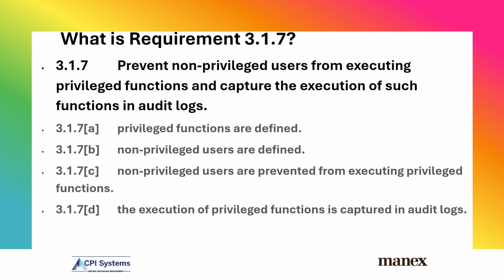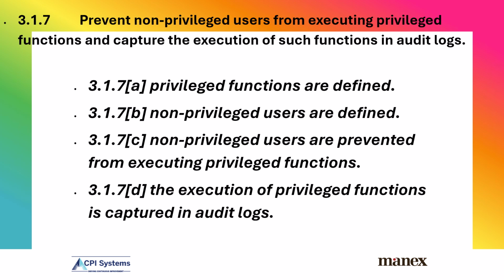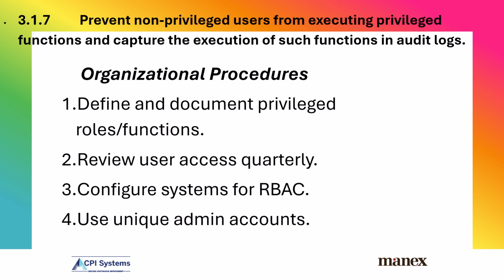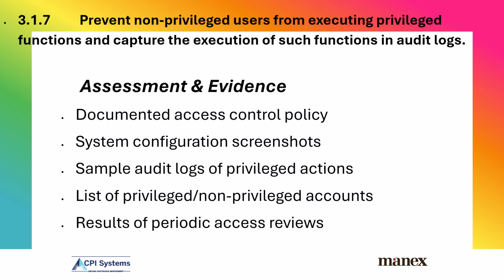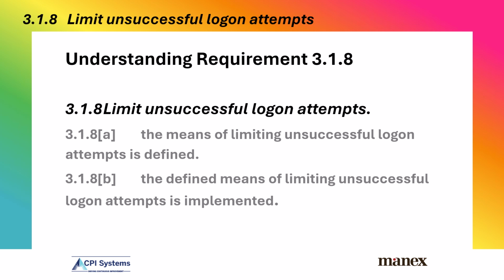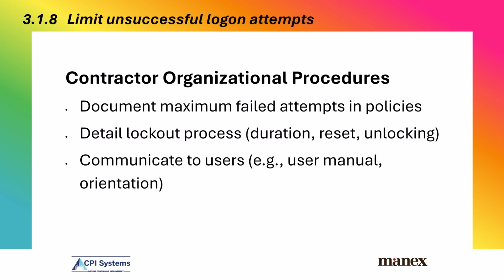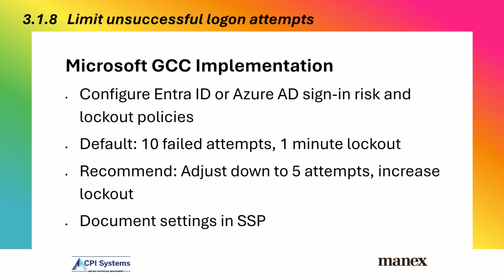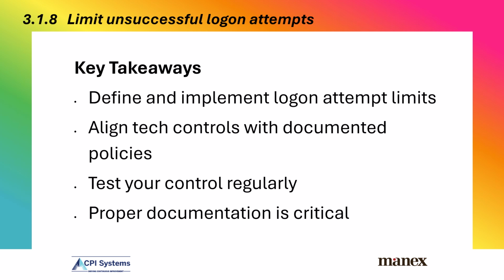CMMC Video 3 1 7 3 1 8 5 29 25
Defense Contractors: NIST 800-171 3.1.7_3.1.8 explained for CMMC Compliance with Microsoft GCC.